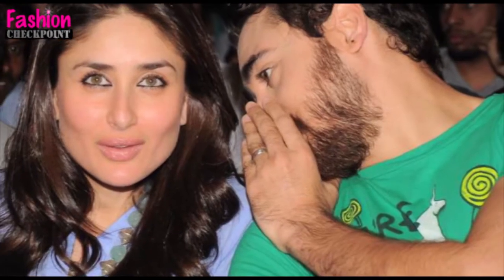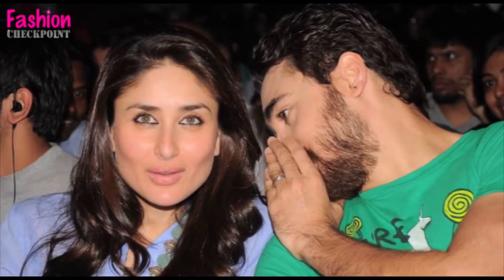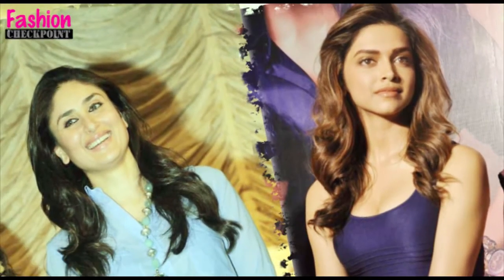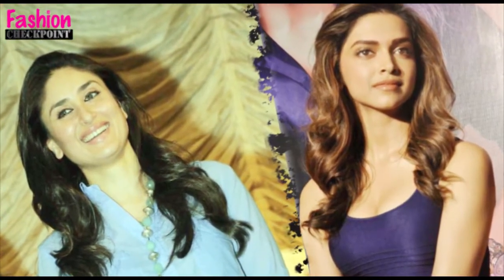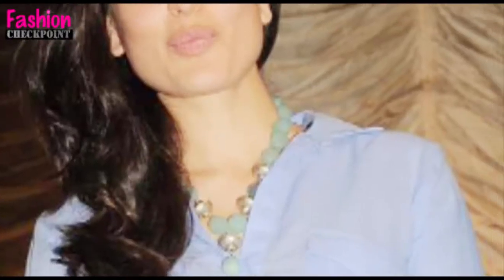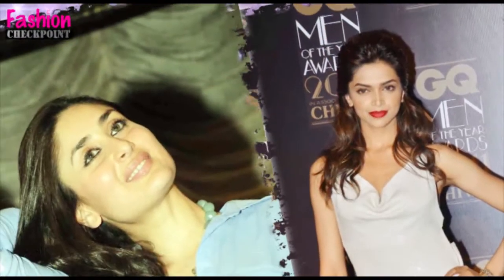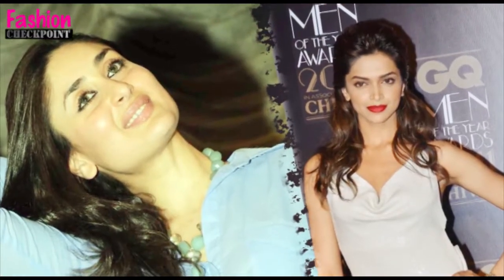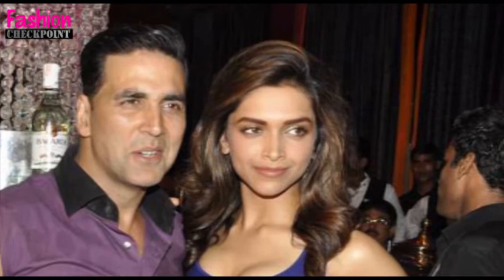How To Get Deepika Padukone's Soft Curl Look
Kareena Kapoor and Deepika Padukone have both been widely sporting the soft curl hairstyle . Deepika Padukone has been sporting this look in her upcoming movie Cocktail. Soft curls are all the rage this season. Drop in your comments and tell us what you think.